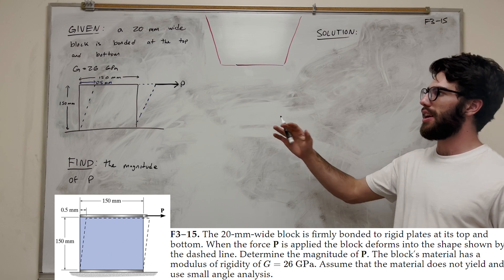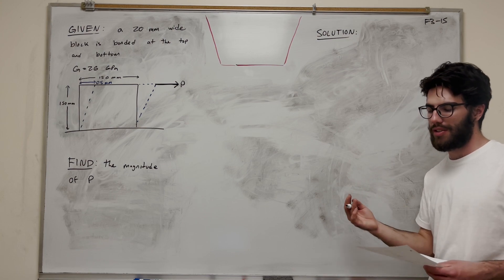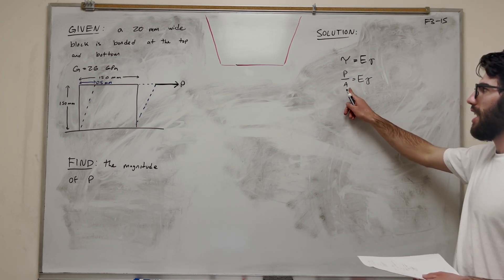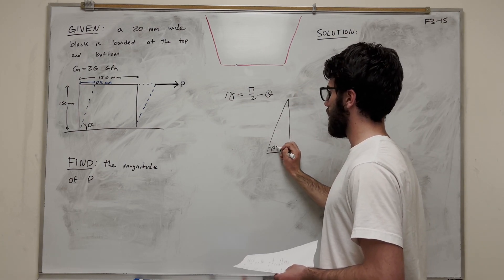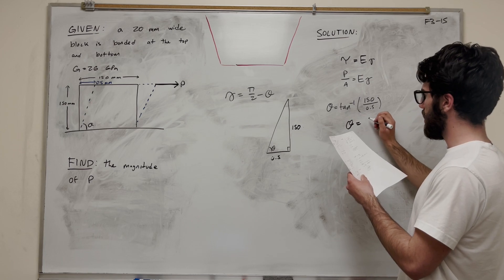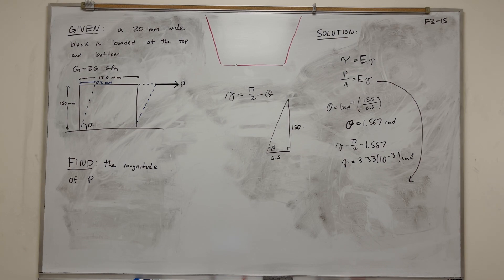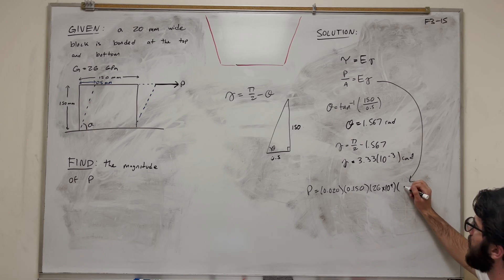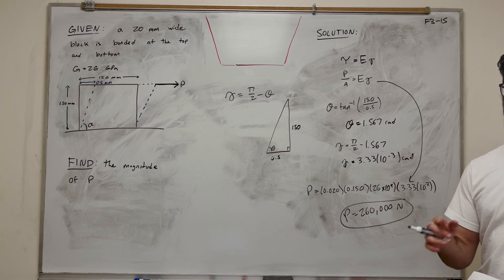The 20-mm-wide block is firmly bonded to rigid plates at its top and bottom - F3-15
F3–15. The 20-mm-wide block is firmly bonded to rigid plates at its top and bottom. When the force P is applied the block deforms into the shape shown by the dashed line. Determine the magnitude of P. The block’s material has a modulus of rigidity of G=26 GPa. Assume that the material does not yield and use small angle analysis.